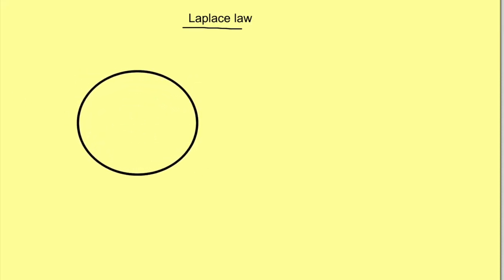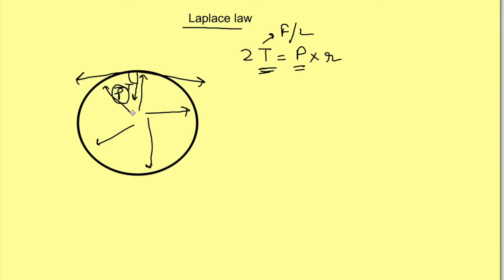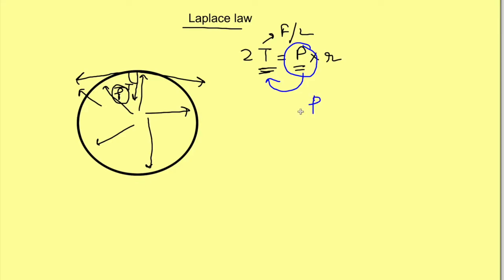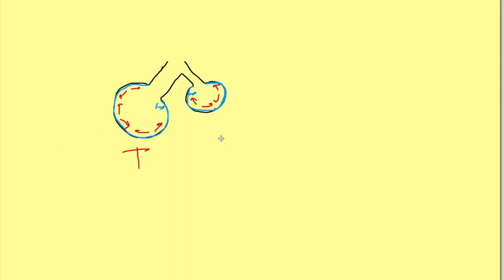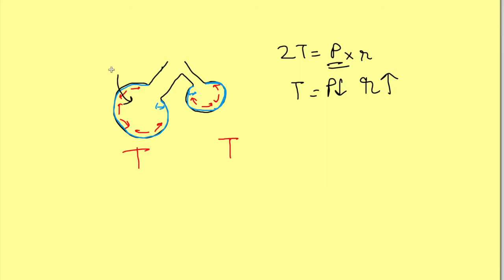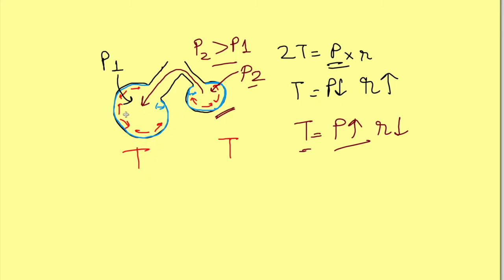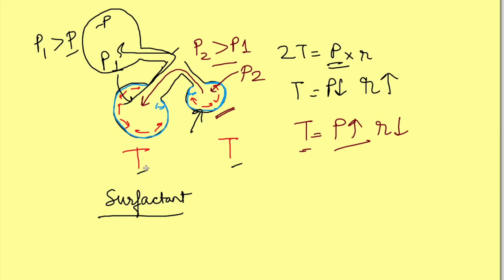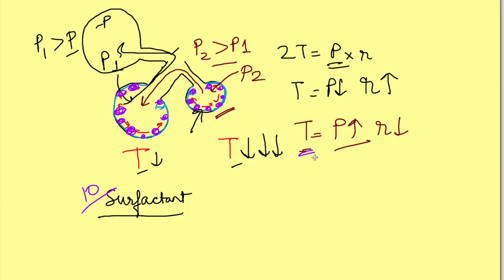Laplace Law | Respiratory system physiology mbbs 1st year lecture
Physiology lecture on respiratory system physiology details Laplace law and how it works in alveolus. If Laplace law is functional, it will lead to collapse of smaller alveoli into larger alveoli. This is prevented by surfactant.